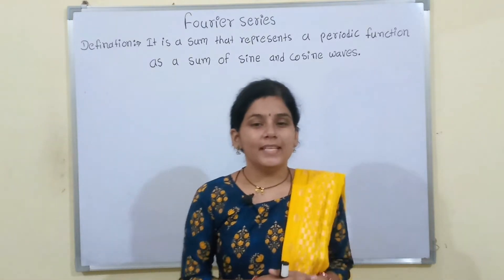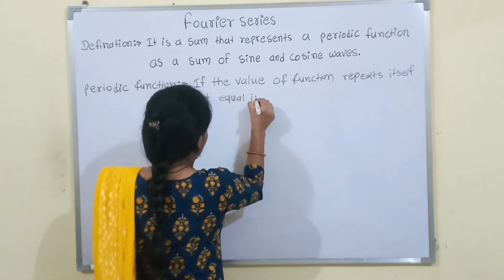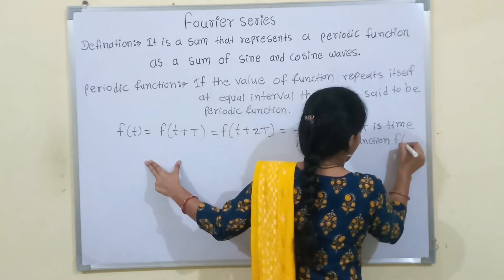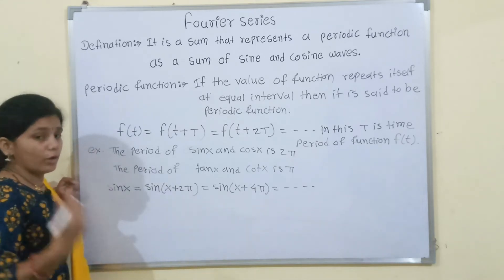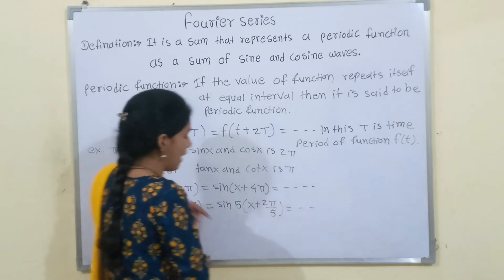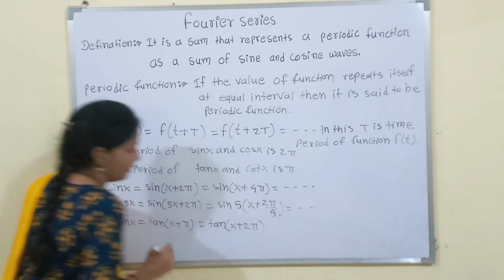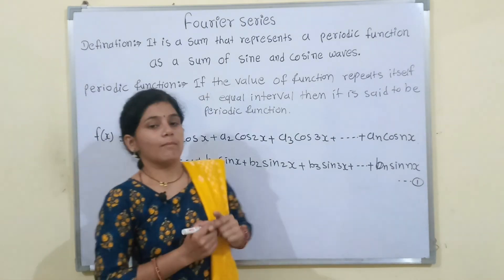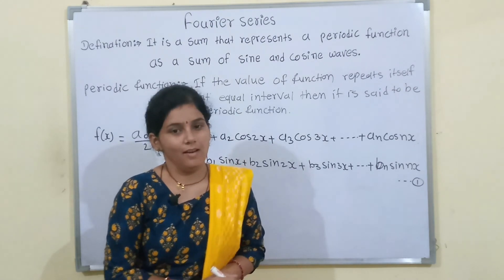01 Periodic Function and Fourier series- 01: Fourier Series: Mathematical Physics- SET/NET/GATE/JEST